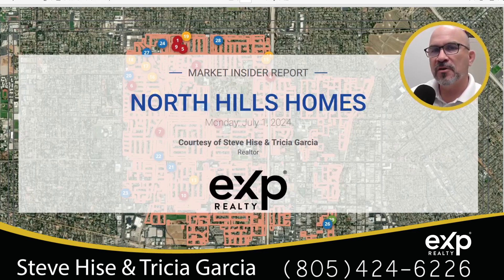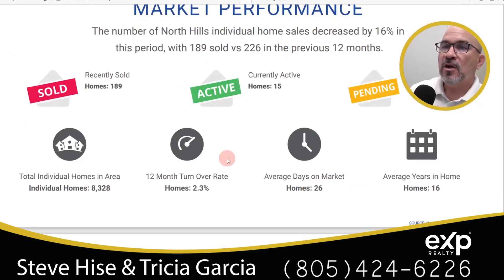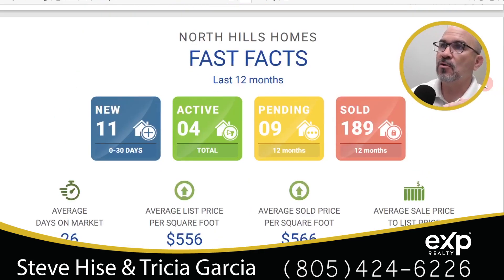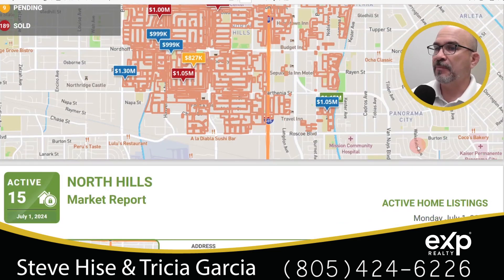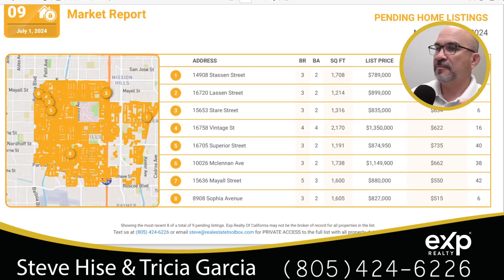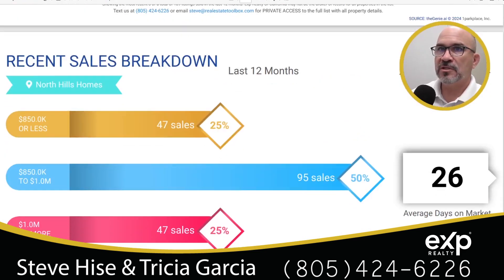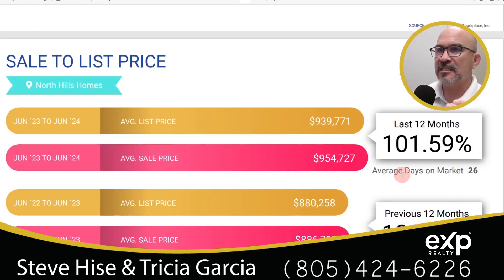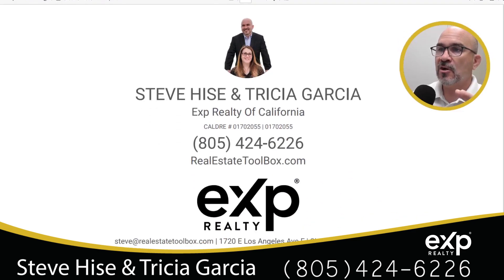Discover the SHOCKING Truth about the North Hills Housing Market | with Steve Hise (July 2024)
See what's happening in North Hills CA 91343.  Discover what home prices Really are and what homes are Really selling for.

We Appreciate your Business.  We'll give you the Best Service, Best Representation, and the Best Results You'll ever Experience with Any Real Estate Agent!
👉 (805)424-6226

We get calls and emails every day from people just like you, looking for help on making their move to Simi Valley and we absolutely love it.😍 Whether you are moving in 9 days or 90 days, give us a call☎, shoot us a text📝, or send us an email📨 so we can help you make a smooth move to Simi Valley.🤠